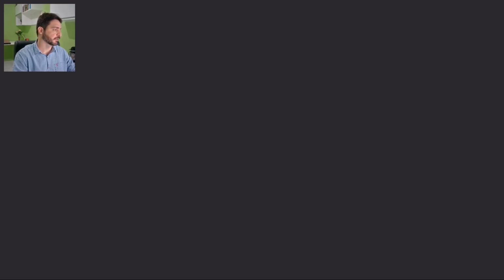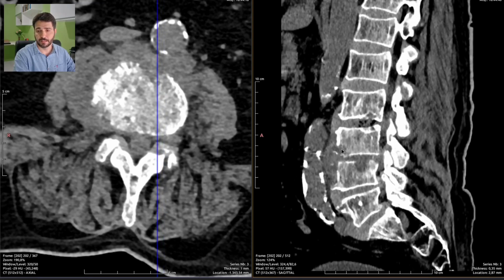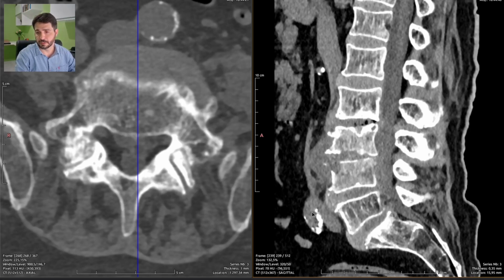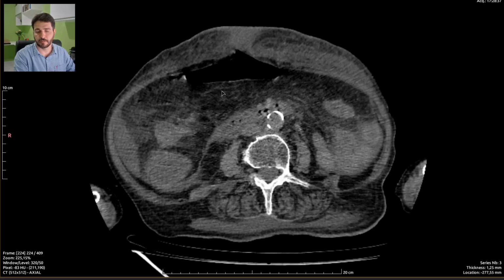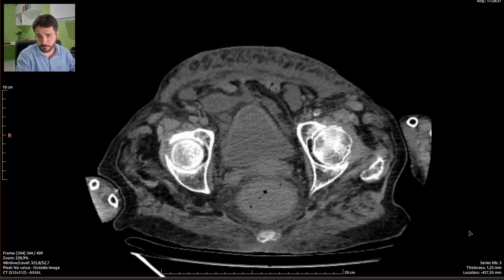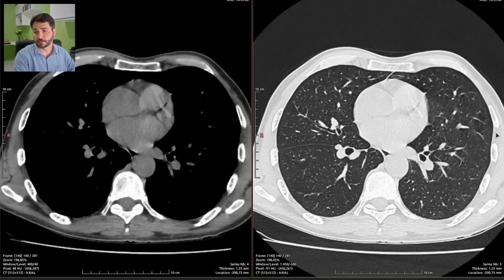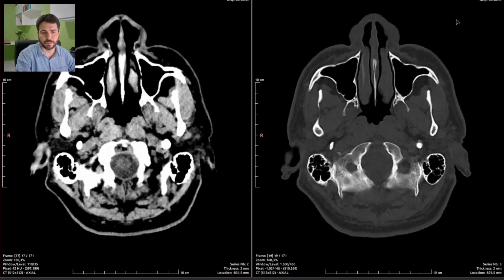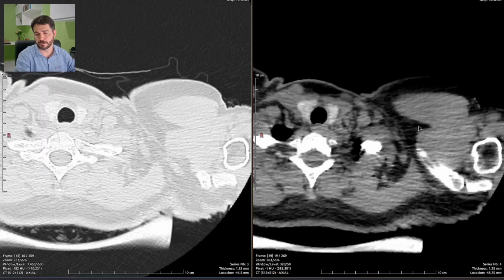JAUNDICE and Abdominal Pain: The Worst Case I've Ever Seen | CT SCANS Ep. 5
00:00:00 - Intro.
00:00:37 - Computed tomography of the brain of a victim of motocycle crash with persistent headaches and a black eye.
00:07:46 - Lumbar spine CT scan of an elderly patient who has difficulty walking and lower back pain.
00:24:59 - Abdominal exam of a 94 year-old, unenhanced, for jaundice and abdominal pain. Awful and major disease! (featured in title)
00:41:40 - Chest CT Scan of a 58 year-old male, smoker, with chronic blood pressure, tuberculosis and covid.
00:51:47 - Head trauma one year ago. Computed tomography for headaches.
00:56:12 - Young female patient complains of dry cough and gets a chest CT scan. And she got a surprise!
01:01:54 - Watch more videos, hit Like and Subscribe to the channel!

Join me as I read and report routine and emergency Computed Tomography Exams.